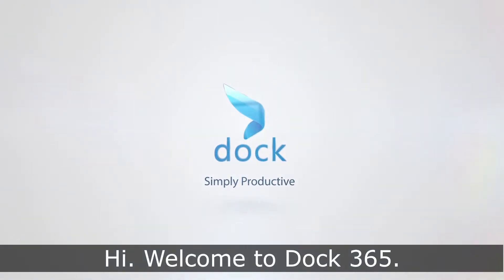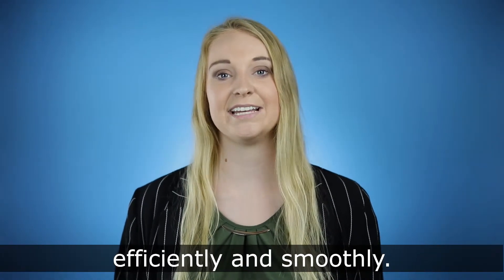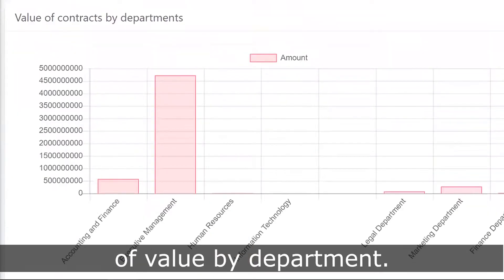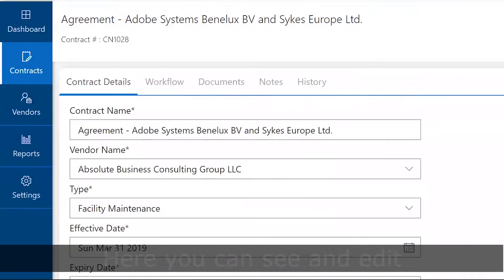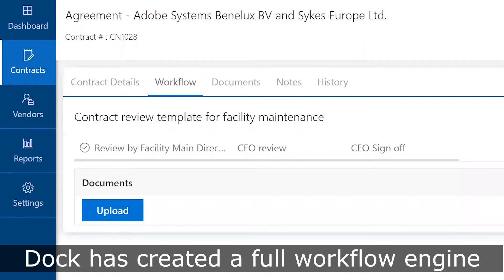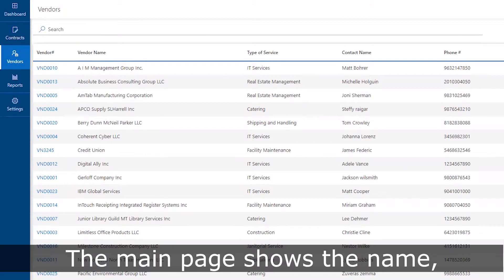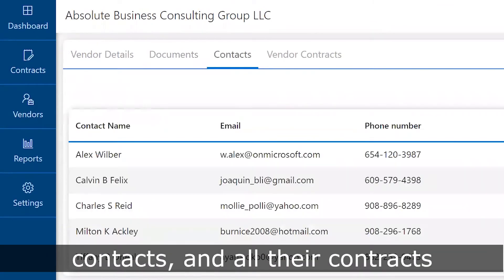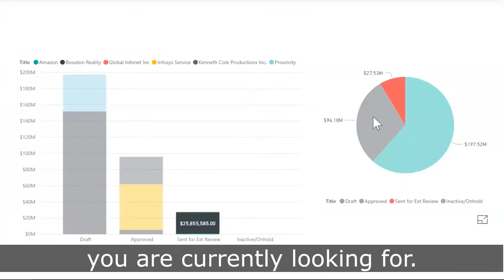Dock 365 - Contract Management System Demo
Dock CMS makes it easy to create and manage contracts. You can add, edit and manage contracts and vendor/customer obligations from a single view. Dock CMS provides an integrated flow that allows you to collaborate with team members and communicate with clients. The flow includes tasks, email notifications, and document sharing to keep you in the know as your contracts flow through the system.

Dock 365 supports business productivity and efficiency with our contract lifecycle management solution.
As our solution is built on your Microsoft Office 365 and SharePoint infrastructure, you can stretch your Microsoft investment and get increased user acceptance.